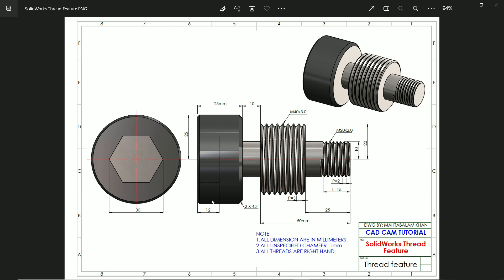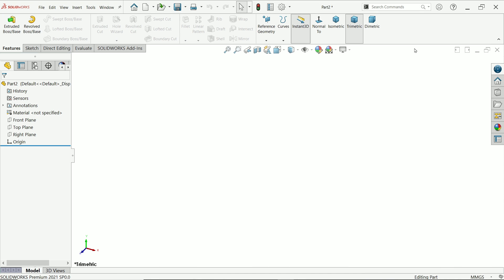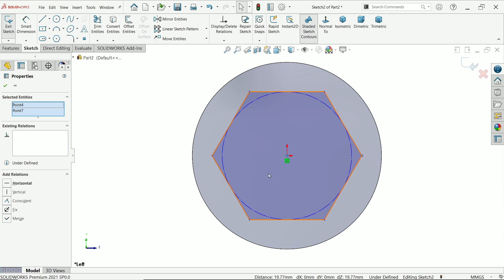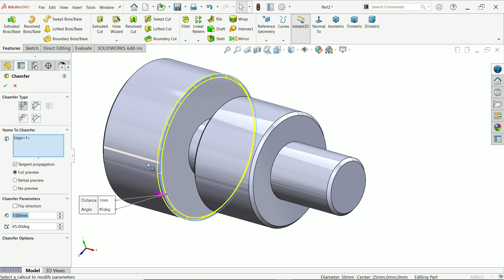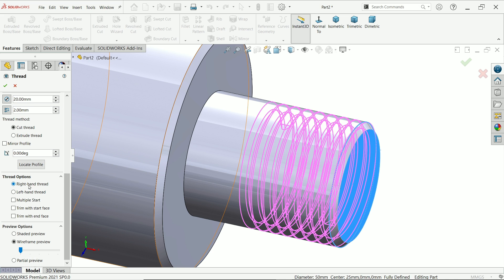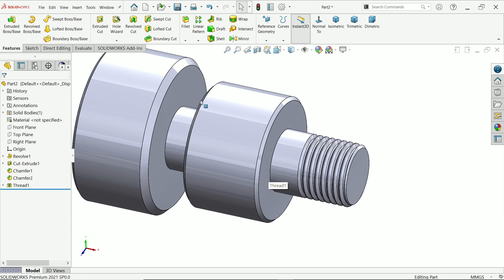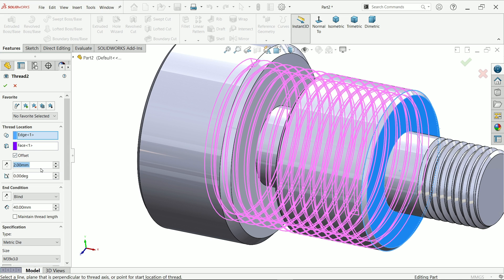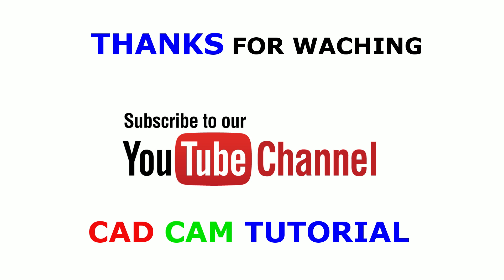SolidWorks Tutorial Thread Feature (Trim with start Face and Trim with End Face)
1.Revolved Boss/Base
2.Extruded Cut
3.Chamfer
4.Thread Feature
4.1.Trim with Start Face
4.2.Trim with End Face
5.Appearance in Solidworks.